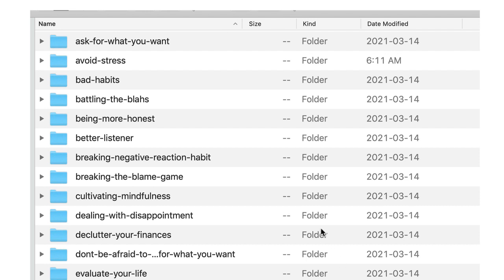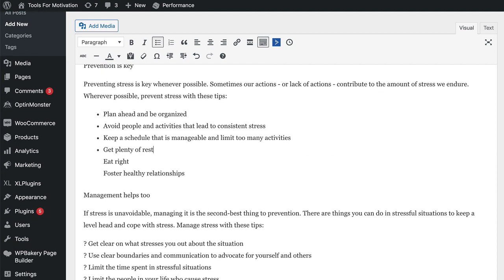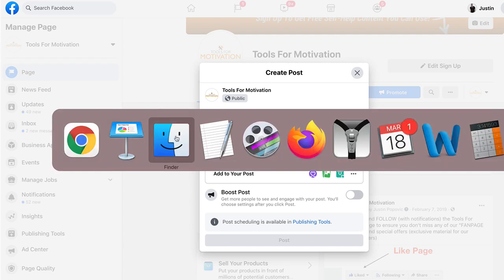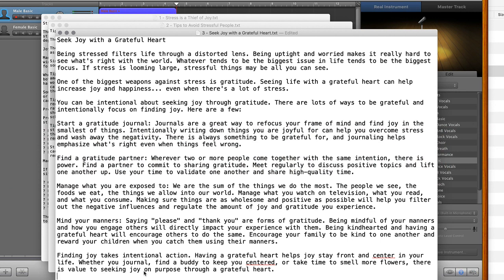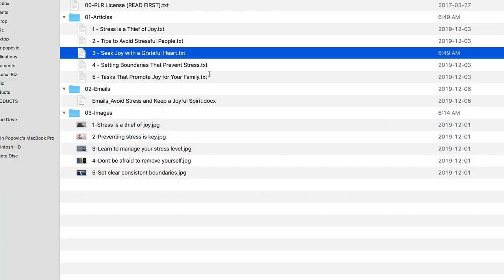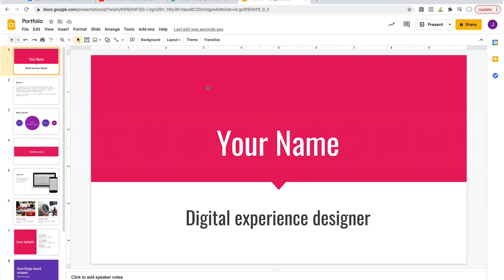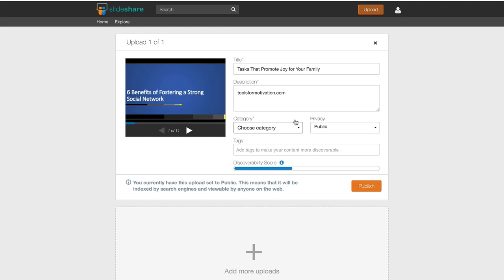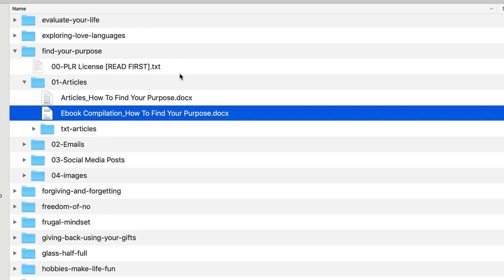5 Simple Ways To Use PLR Mini Packs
- Justin Popovic walks you through 5 easy to test methods for taking done-for-you content and quickly repurposing it in your marketing efforts. Each of the 5 methods can be implemented in just a few minutes and once you nail down the process... you could outsource or delegate the work to an assistant!